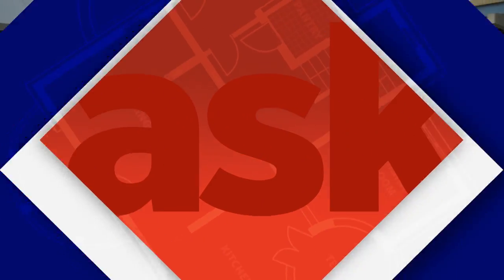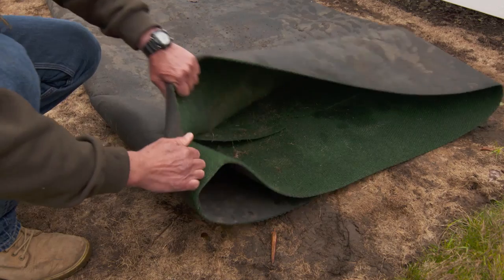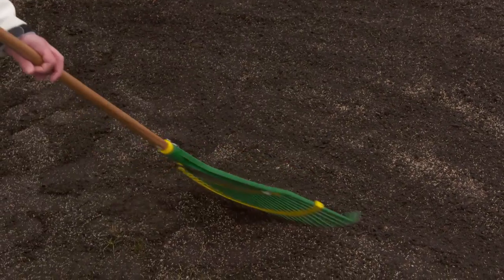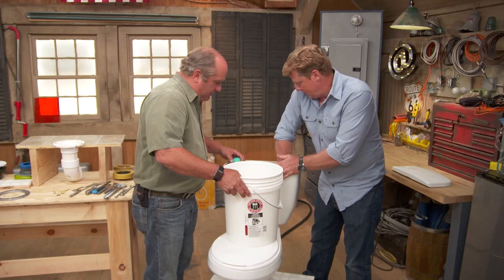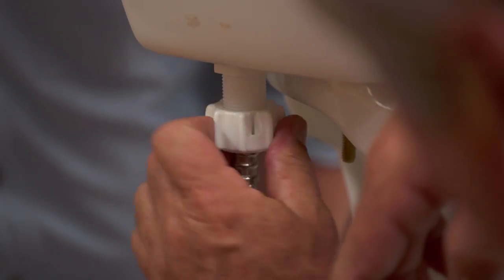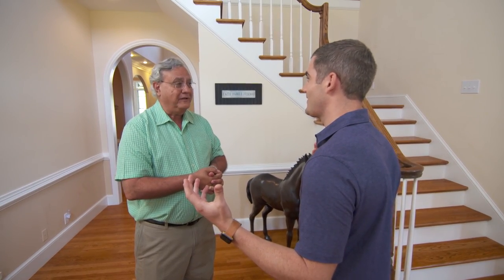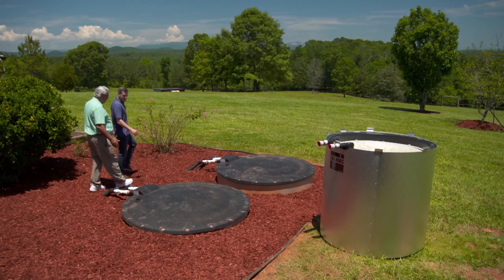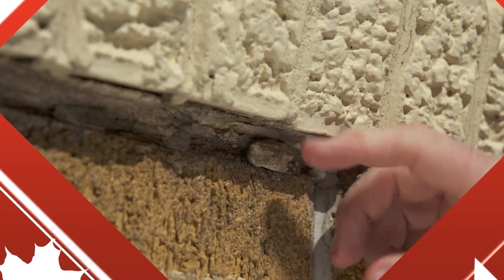Ask This Old House | Patch Lawn, Toilet, Off-Grid (S16 E4) | FULL EPISODE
Roger helps a homeowner reseed a dead section of lawn and blend it in with the rest of the yard; Richard shows the basics of changing a toilet; in Future House, Ross visits an off-the-grid home in South Carolina that's testing commercial HVAC equipment.

Looking for more step by step guidance on how to complete projects around the house? Join This Old House INSIDER to stream over 1,000 episodes commercial-free

Products and resources:
Viewer Tip | Never Lose a Tape Measure
To attach the magnet to the tape measure, Tom used Gorilla Epoxy, manufactured by Gorilla Glue.
All the supplies and materials for this project, including the electrical box covers, magnets, screws, and tape measures can be found at home centers.

How to Patch a Smothered Lawn
Roger recommends using a rototiller to loosen the soil, which can be rented from a home center or tool rental shop.
He then adds compost to boost soil nutrition. In the Northeast, Roger recommends using a seed blend made up of rye, fescue, and bluegrass. When planting a lawn in springtime, Roger uses a starter fertilizer that also contains Tupersan to prevent weed seeds from germinating.
All of the supplies and materials for this project can be found at home centers and landscape supply stores.

How to Change a Toilet
Everything Richard used to remove and reinstall the toilet, including the sponge, bucket, wrench, and closet bolts, can be found at home centers and plumbing supply stores.

Future House | Living Off the Grid Comfortably
The chiller that efficiently moves heat was manufactured by Multiaqua. The hot and cold storage tanks are manufactured by CALMAC.